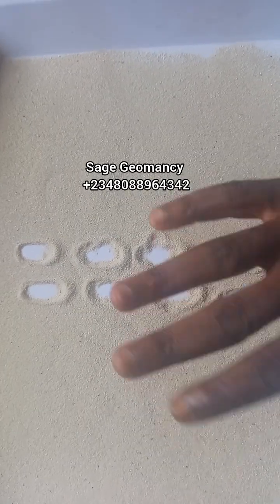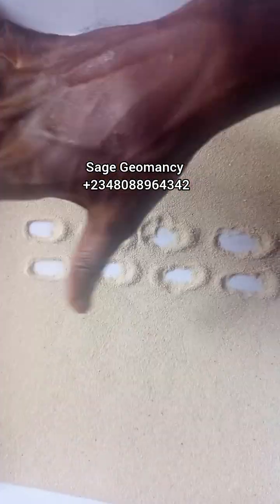Most Geomancers Misinterpret Jammah (Populus): Understanding the Double Figure Principle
In this video, I explain one of the most overlooked principles in geomancy: how the interpretation of Jammah (Populus) changes depending on where it appears in the geomantic chart.

Many practitioners interpret Jammah as a single figure regardless of its position. However, the location of the figure within the chart can completely change how it should be understood during a reading.

In this lesson, I explain:

• The difference between interpreting Jammah as a single figure and as a double figure
• Why house placement affects the meaning of Jammah
• How Jammah behaves when found between Houses 1 and 8
• How interpretation changes when Jammah appears between Houses 9 and 16
• The practical meaning of the Double Figure Principle
• How to apply this knowledge during actual geomancy consultations
• The relationship between Jammah, Eji Ogbe, and advanced geomantic interpretation

This lesson is intended for students and practitioners who want to deepen their understanding of geomancy beyond basic figure meanings and learn how chart structure influences interpretation.